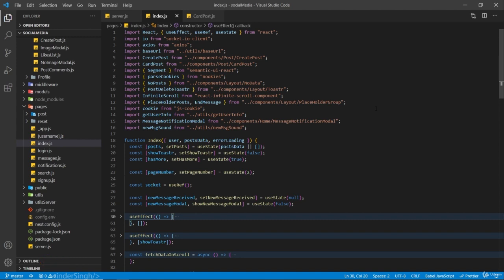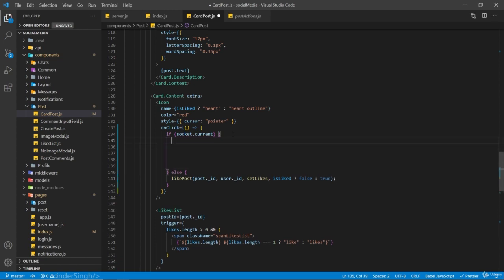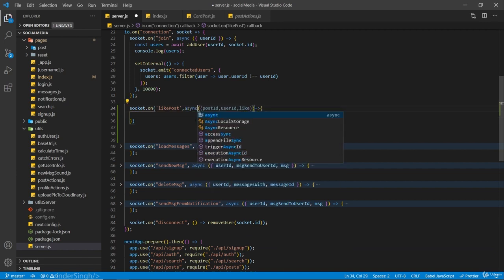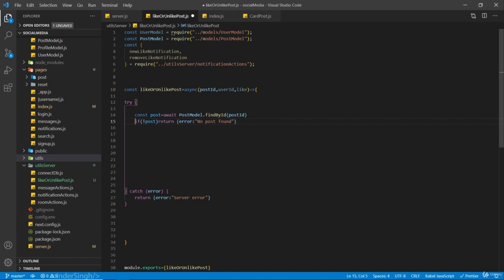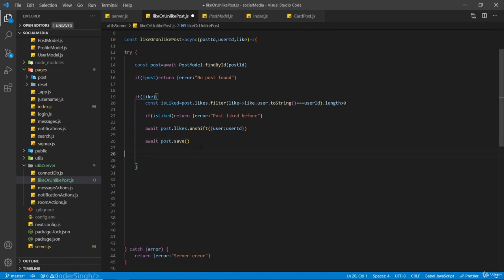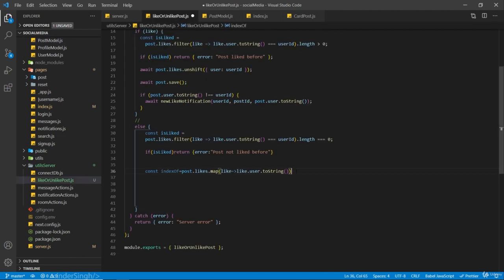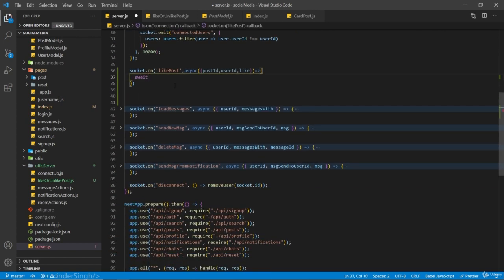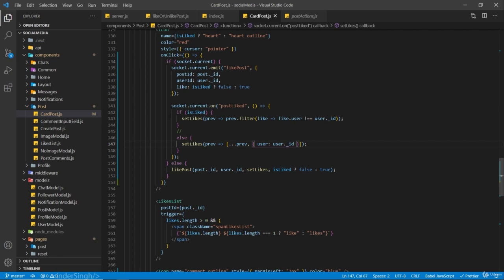# 93 Like Posts With Sockets